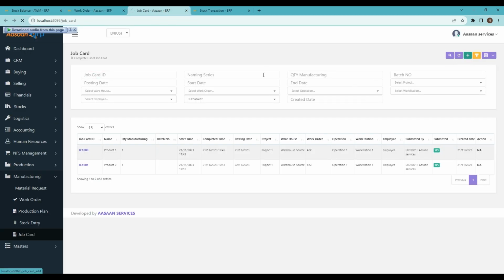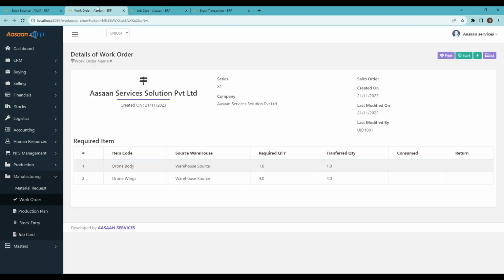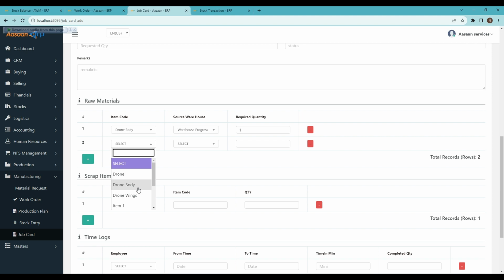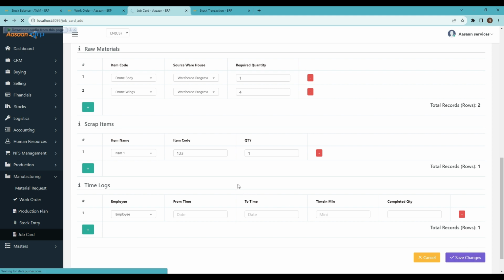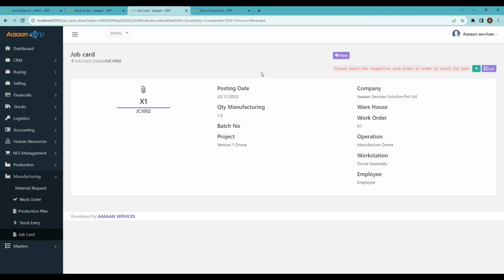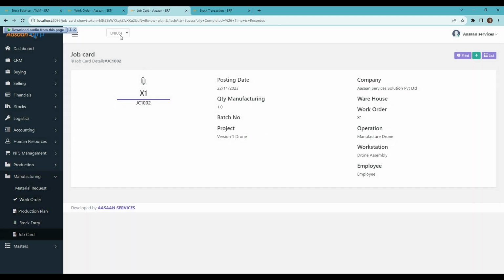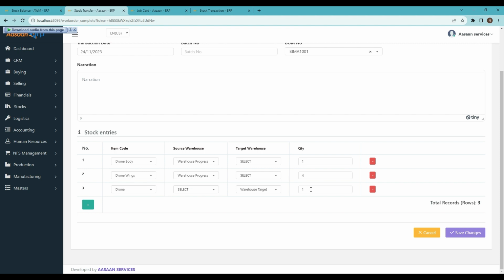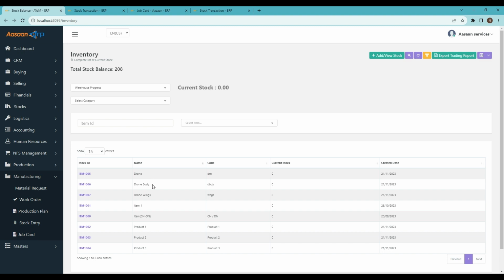How to create job card in aasaan erp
Creating a job card in Aasaan ERP involves several steps, designed to streamline the process of tracking and managing specific jobs or tasks within your manufacturing or service operations. A job card typically includes details about the job like its description, materials required, assigned personnel, expected time to completion, and any special instructions. Here's a general guide on how you can create a job card in Aasaan ERP:

Log In to Aasaan ERP: Start by logging into your Aasaan ERP account with the necessary credentials.

Access the Job Card Module: Navigate to the module or section where job cards are managed. This could be under manufacturing, service management, or a similar category, depending on how Aasaan ERP is set up.

Create a New Job Card: Look for an option to create a new job card. This is usually a button or link labeled ‘New Job Card’, ‘Create Job Card’, or something similar.

Enter Job Details:

Job Title/Number: Assign a unique title or number to the job card for easy identification.
Job Description: Provide a detailed description of the job. This should include what needs to be done and the expected outcome.
Schedule: Enter the start and expected end dates for the job.
Assigned Personnel: Select the employees or teams who will be responsible for completing the job.
Materials/Resources: List any materials or resources needed to complete the job. This might link to the inventory management system within Aasaan ERP.
Set Priorities and Status: Assign a priority level to the job and set the initial status (e.g., ‘Open’, ‘In Progress’).

Attach Documents: If there are any diagrams, specifications, or other documents related to the job, attach these to the job card.

Add Special Instructions: If there are specific instructions or notes that the assigned personnel need to know, include them in a designated section on the job card.

Review and Save: Review all the details entered to ensure accuracy and completeness, then save the job card.

Issue/Dispatch the Job Card: Once the job card is saved and reviewed, it should be issued or dispatched to the assigned personnel. This might involve sending them a notification or providing them access to the job card through the system.

Monitor and Update: Use the job card to monitor the progress of the job. Update the status as necessary (e.g., from ‘In Progress’ to ‘Completed’) and add any additional notes or findings.

Please note that the specific steps and features might vary slightly depending on the version